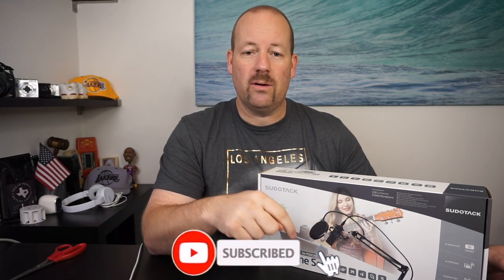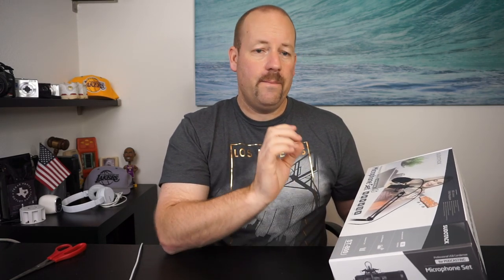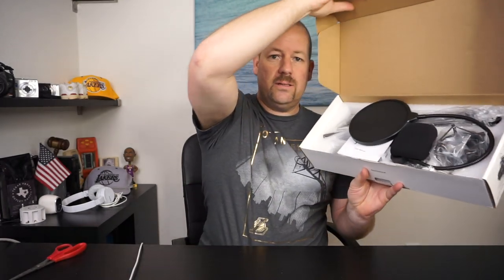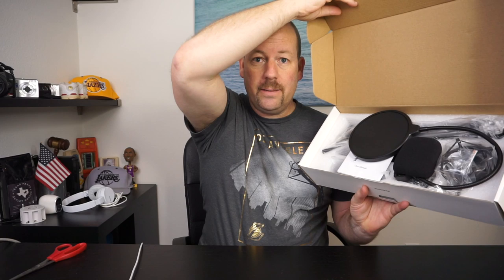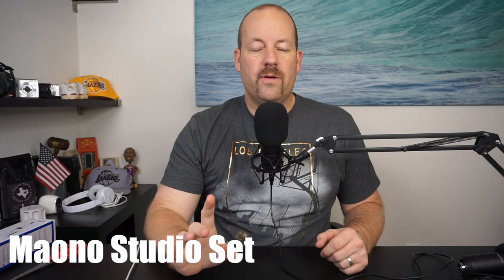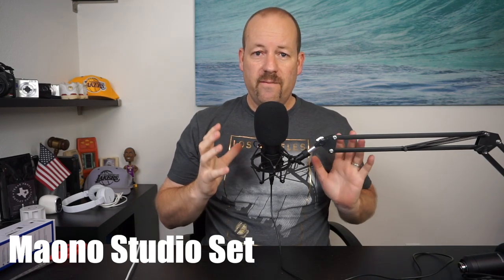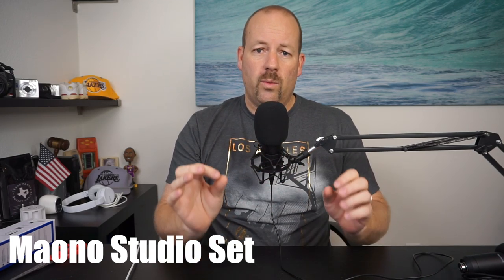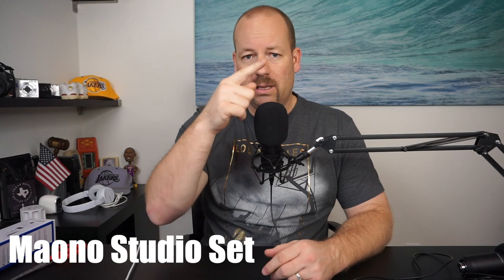Best USB Studio Microphone? | SUDOTACK USB Cardioid Condenser Mic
This video is about Best USB Studio Microphone? | SUDOTACK USB Cardioid Condenser Micand is presented by Dad's Den Reviews.

SUDOTACK Mic $56.99
MAONO Mic - $63.99

Who is Dad’s Den?

My name is Ken and I LOVE doing REACTION videos and tech reviews. I also love food so you might see some food topic videos as well.

With my tech reviews, my goal at Dad’s Den is to help YOU “Work Smarter, Not Harder” by reviewing technology that you and I would use on a daily basis and determine if they are worth your while. I also do food reviews because I LOVE food!!!

I love sports, food and technology. I am married to my beautiful wife Suzie and we have two amazing boys named Jonah and Connor. Together we have a family vlog called JCTV Family Vlog.

Why should you keep watching?

I will be giving you insightful information on new technology trends, tech reviews, tech tips, food reviews, restaurant reviews all while having a little bit of fun and humor.

Gear used to Film:

Sony a5100 Camera
Lighting Equipment
3-Axis Gimbal
MacBook Pro for Editing
Microphone Used
Green Screen

- Tech Review
- Tech Reviews
- Best Tech Reviews
- Food Reviews
- Fast Food Reviews
- Restaurant Reviews
- Tech Tips
- New Tech
- Tech Trends
- Reaction
- Reaction Videos
- Reactions by American
- Reacting to Indian Songs
- Reacting to Indian Movies
    - Reaction to Tamil songs